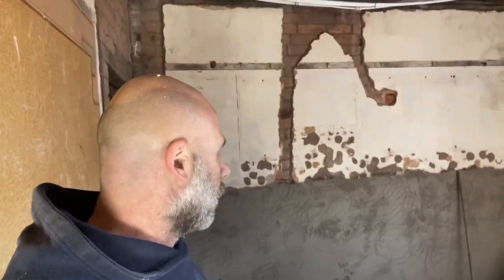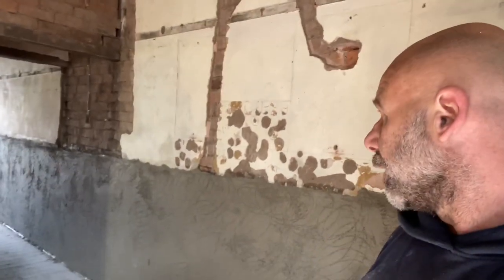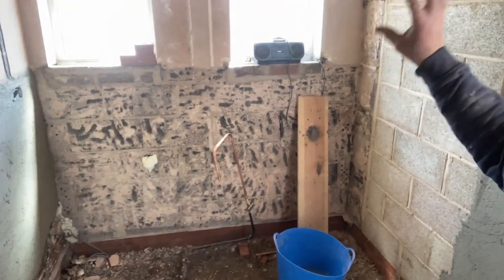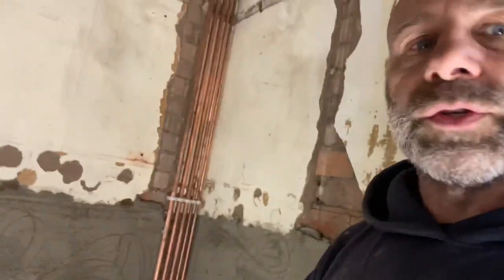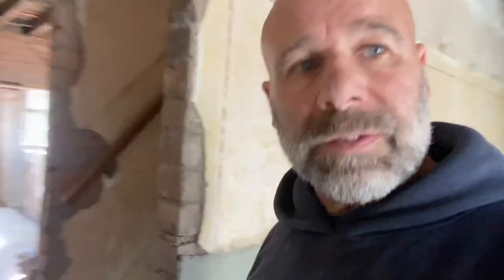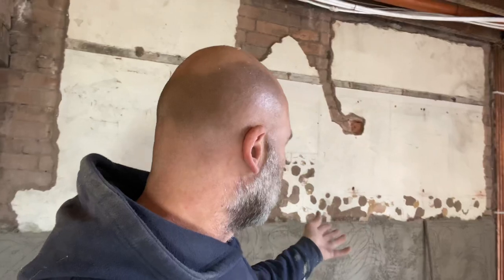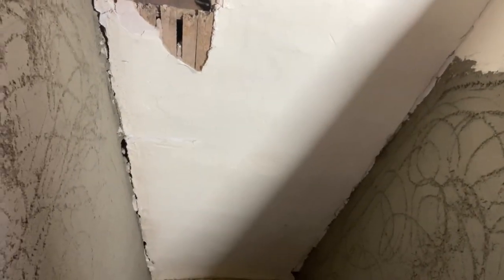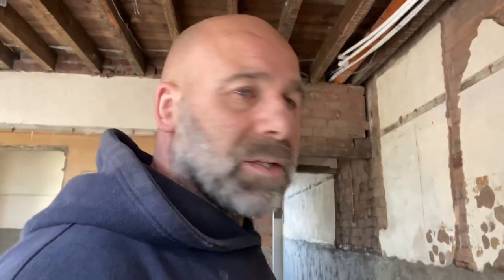Dampproofing Backing Plaster (Renderlite)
We do love the express dampproofing system but sometimes we use solid salt neutralising plaster. See how and why we did it.